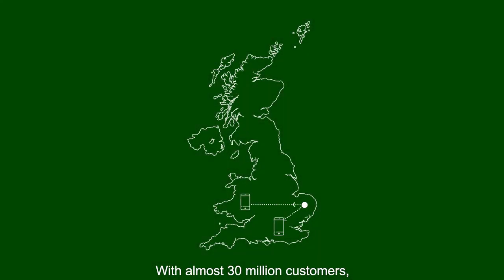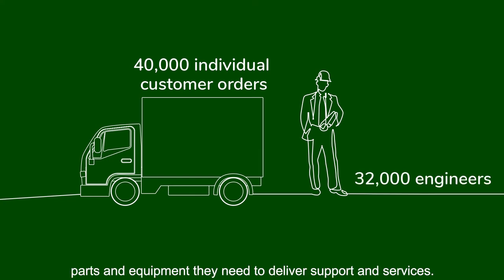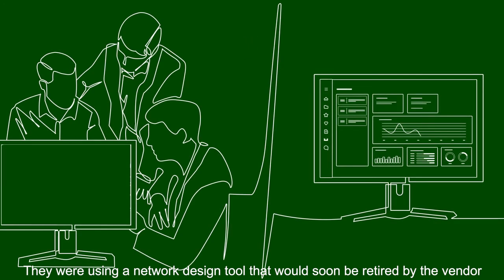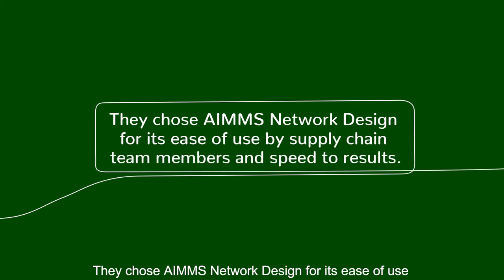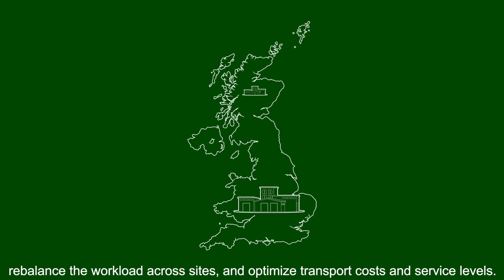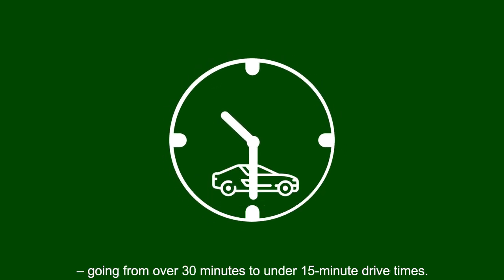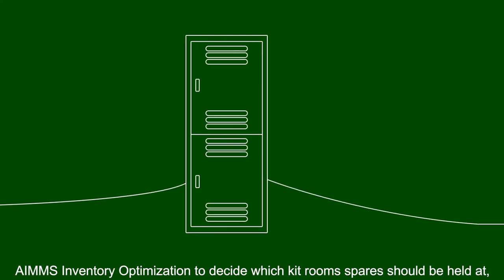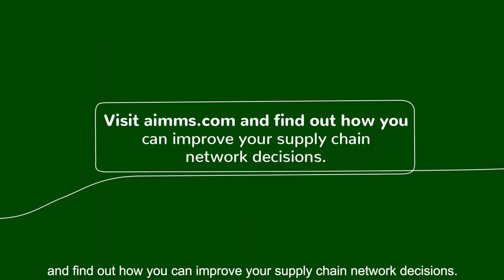AIMMS Case Study: British Telecom (BT) uses AIMMS Network Design (subtitles)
BT has almost 30 million customers in the UK. Behind the scenes, BT Supply Chain has been the backbone of the company’s operations for 30 years. Find out how BT Supply Chain uses AIMMS Network Design and Inventory Planning to model and optimize their network and spare parts allocation.